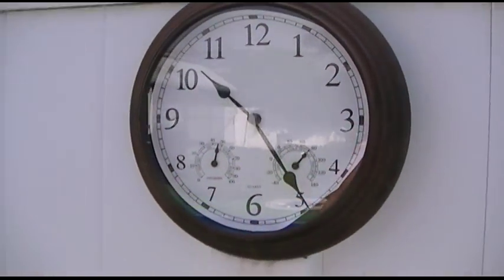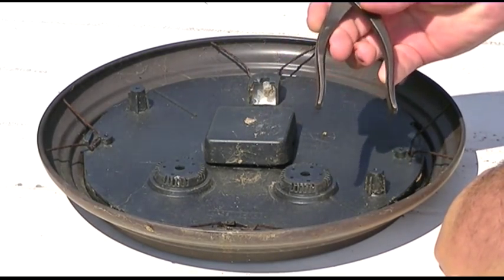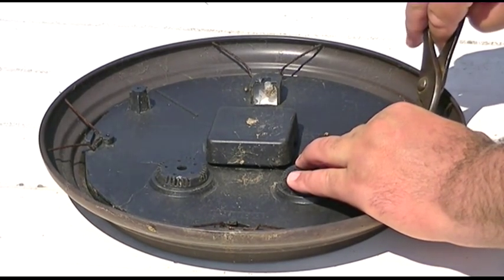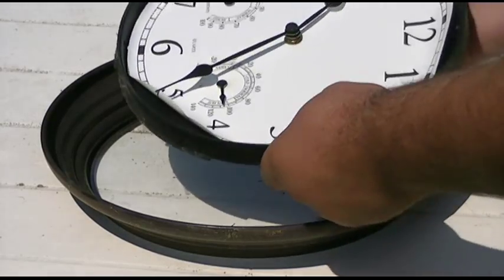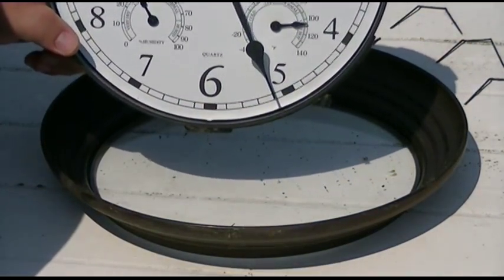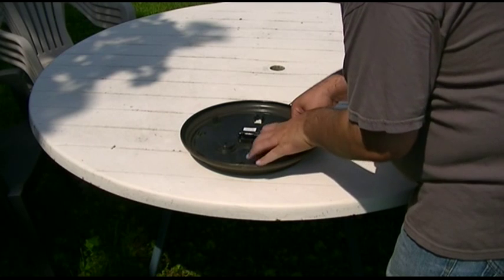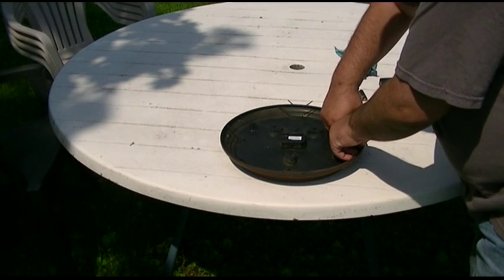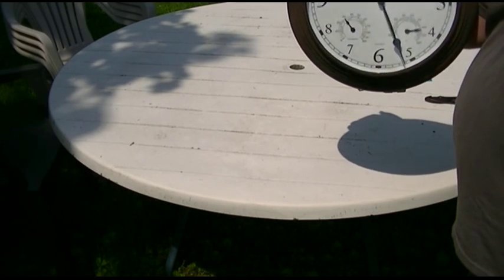Pool Clock Repair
I've had this China clock for several years now, easily 4 or maybe even 5.  Every year I've had to put a battery in it, but this year it had a surprise.  It had contracted leprosy, its face had peeled up!

I have never taken this clock apart, just put a battery in the little compartment every year.  Turns out it was super simple.  The adhesive for the face seemed to still be tacky, but the face peeled up again.  Subsequently, I applied a little bit of glue behind the affected areas, and held the face in place for a few hours with scotch tape.  Leprosy cured!